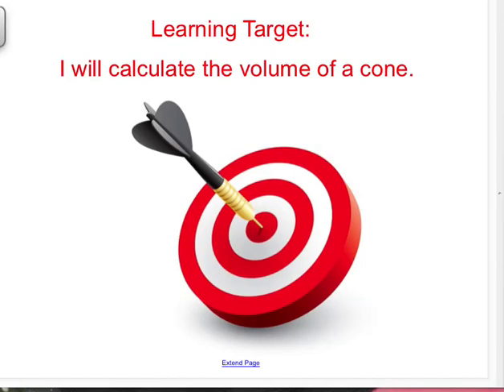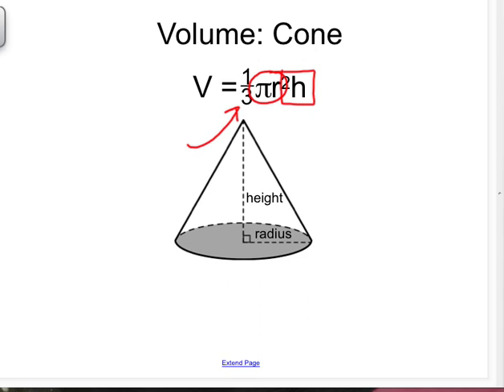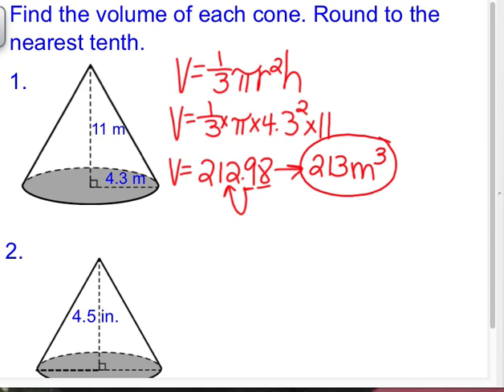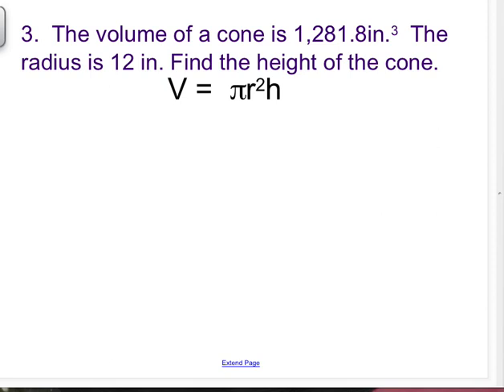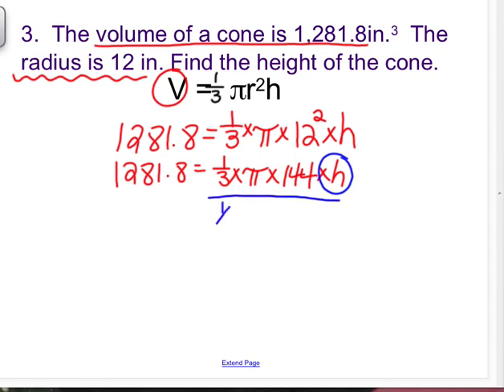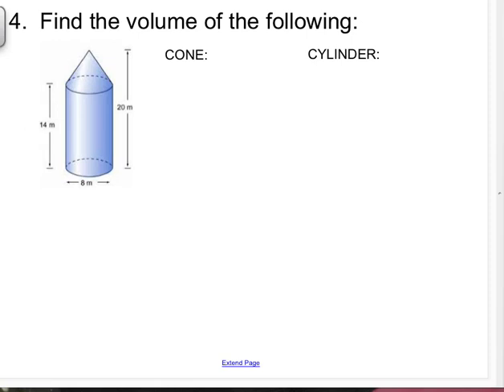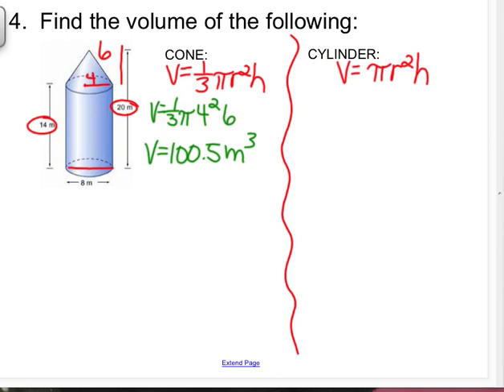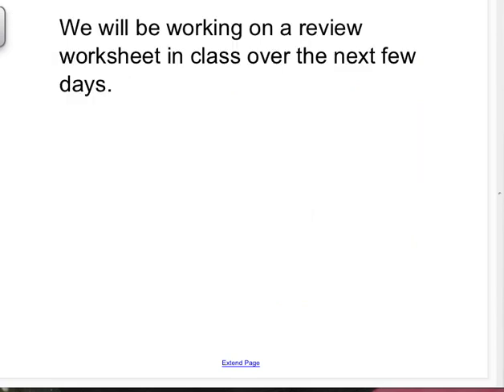Volume Cones Video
For Friday 4.20.18 & Monday 4.23.18: Please watch this video lesson on calculating the volume of cones! This is similar to the volume formula for cylinders. but there is one additional part to the formula. watch for it!